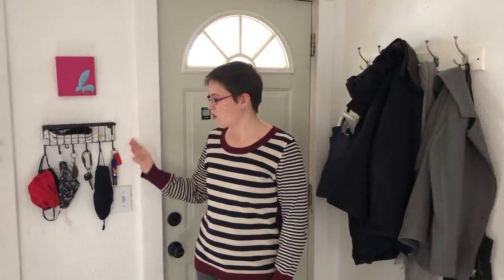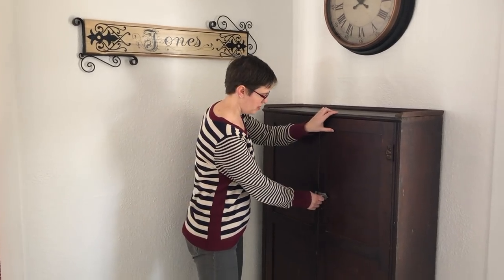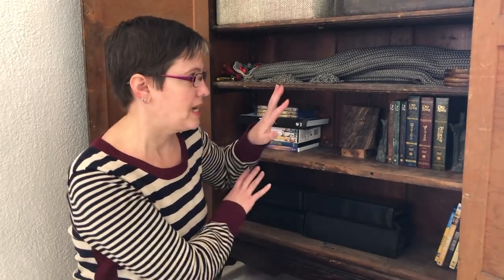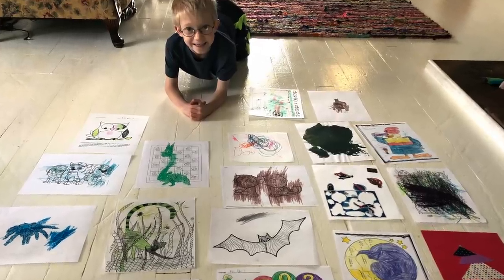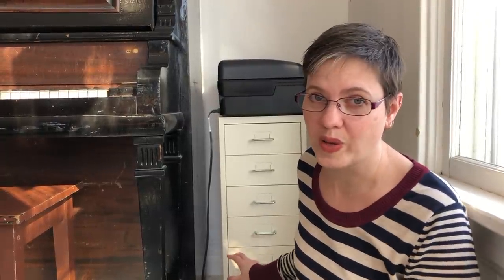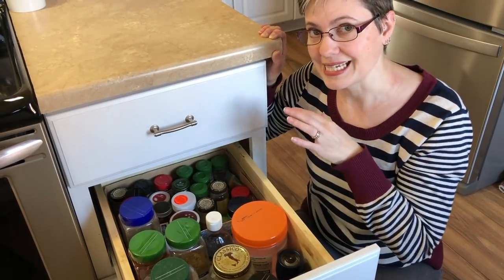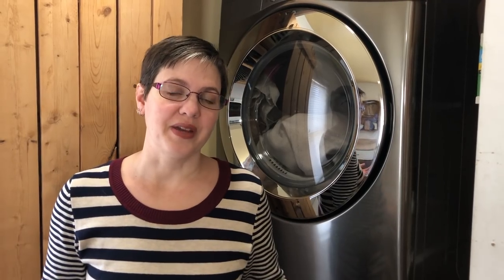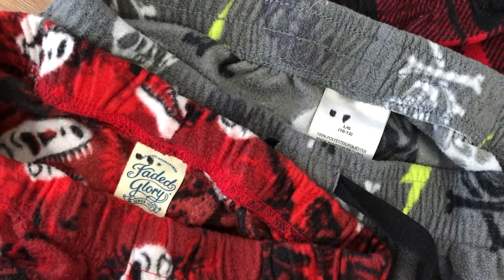Home Organization for the Minimalist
This week I'm walking through each area of my home and showing how I organize it.
With everything in our homes, it's much easier to organize it when there very little to actually organize.

⏰ Timestamps ⏰
0:00 Intro
0:06 Entryway
1:56 Mega March Motivation
2:19 DVD storage
3:38 Communal space
4:21 Kids artwork
5:12 Filing paperwork
6:04 Drinking glasses
7:16 Spices
7:50 Work stations
9:04 Laundry
11:09 Bath towels
11:55 Medication
13:14 Keeping systems simple
15:32 Wrap up